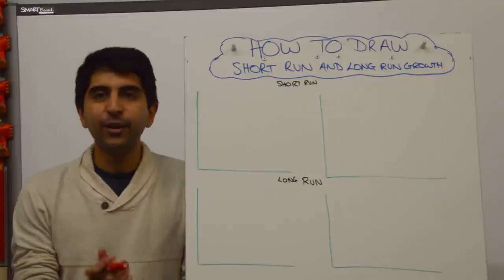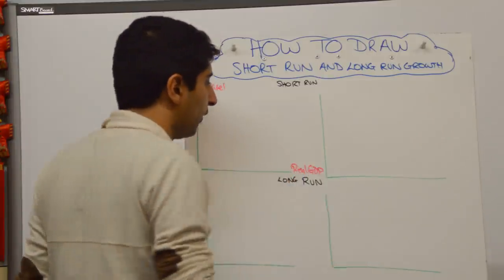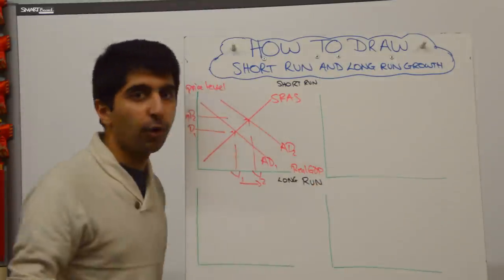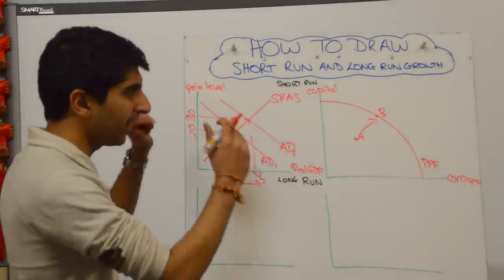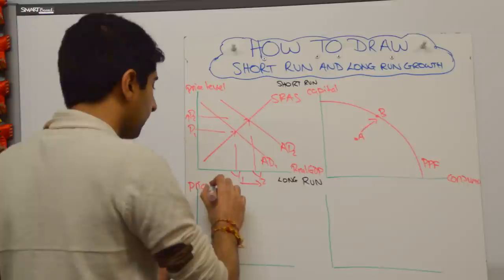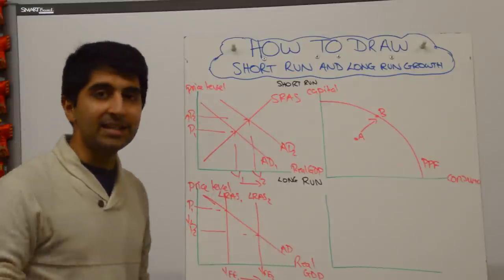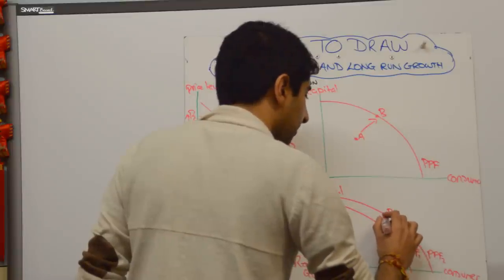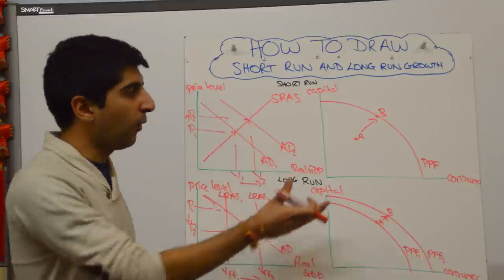Short Run and Long Run Economic Growth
Short Run and Long Run Economic Growth. A video covering how to draw Short Run and Long Run Economic Growth diagrammatically